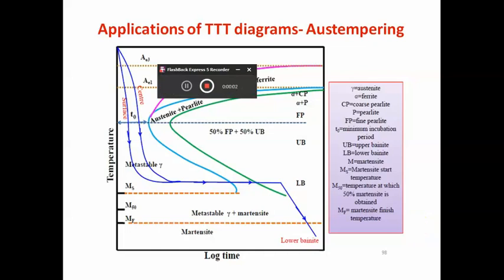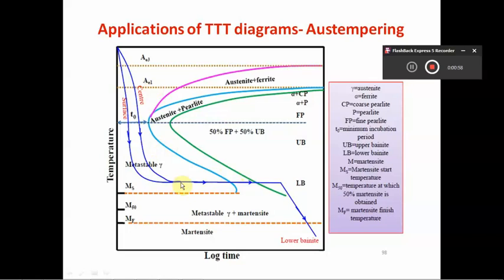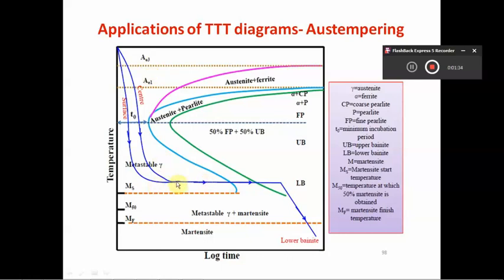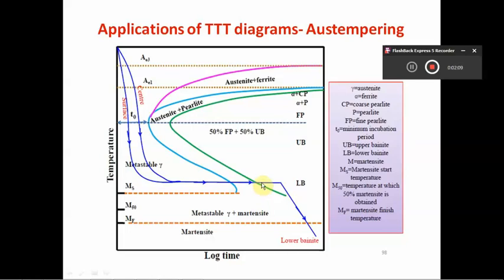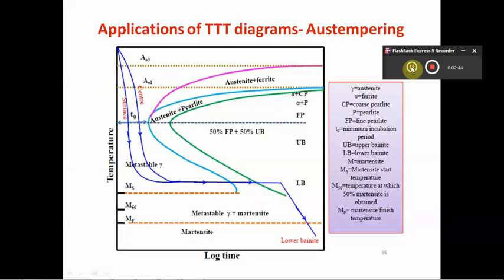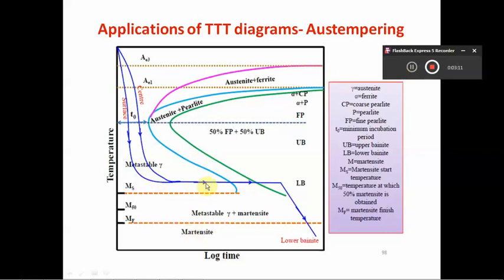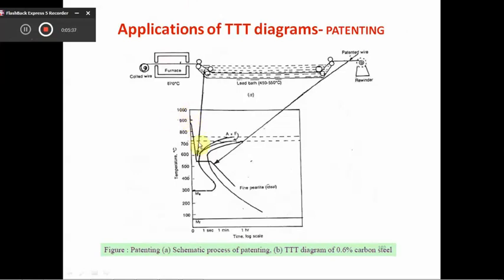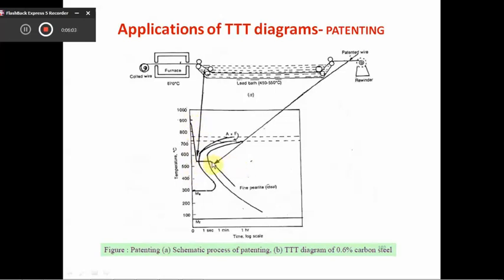Austepering and Martempering